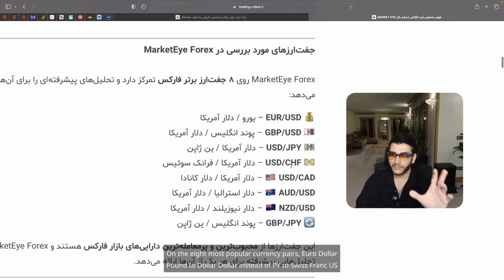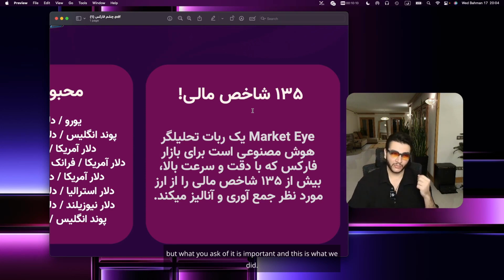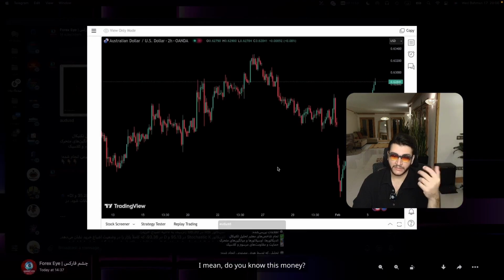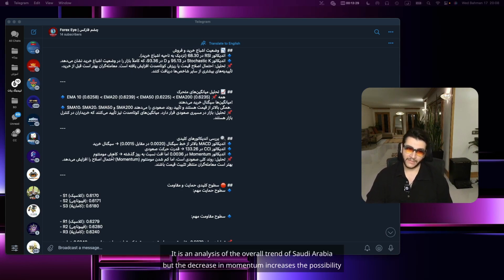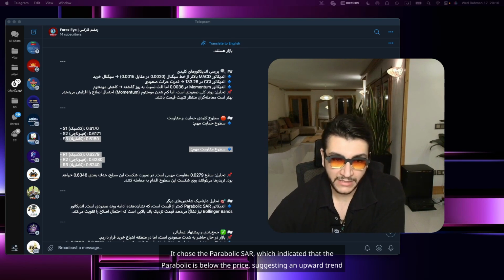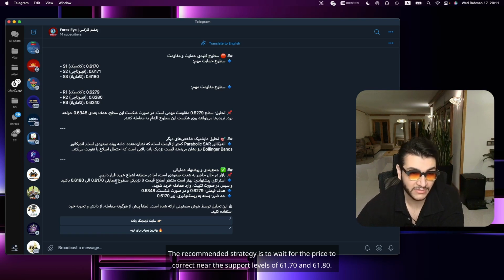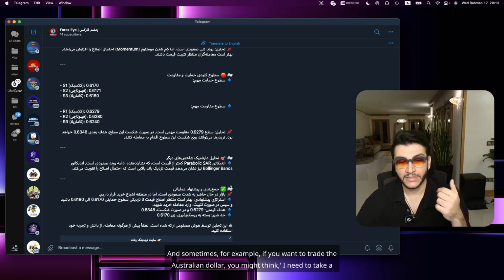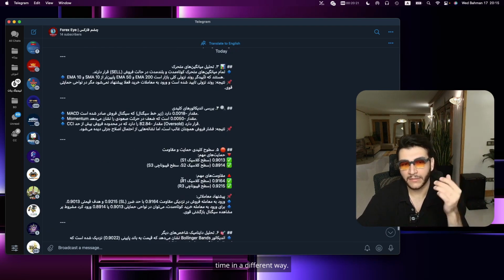🌍 Introducing AI-Powered Forex Trading! 🤖 | MarketEye Forex Edition 🔥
🔍 AI-Powered Forex Trading | MarketEye Forex Edition 🚀

📊 AI Trading Software – Beat the Market Easily
Outperform manual traders with our smart trading algorithms. Works in bull & bear markets.

In this video, we introduce one of the most advanced AI-powered Forex trading tools:
🤖 MarketEye Forex Edition – The Ultimate AI Trading Bot!

🎯 What You'll Learn in This Video:
✅ How MarketEye analyzes the Forex market with AI-driven precision
✅ The best AI tools for advanced technical analysis
✅ How this bot predicts market trends and delivers high-quality trading signals
✅ Smart risk management and strategic investment using AI-powered insights

💡 Key Features of MarketEye (Forex Edition):
🔺 Real-time market analysis for global financial markets 🌍
🔺 AI-powered signals for major forex pairs (EUR/USD, GBP/USD, etc.) 📊
🔺 Trend prediction & precise entry/exit points using advanced algorithms
🔺 Smart risk management to protect capital in volatile markets 💼

📊 Why Use AI in Forex Trading?
1️⃣ Continuous, error-free market analysis in any condition
2️⃣ Faster decision-making with reduced trading risks
3️⃣ Processing complex data instantly for optimal trading strategies
4️⃣ Data-driven optimization of trading strategies for higher accuracy

🚀 Boost your Forex trading with MarketEye’s AI insights today!

Why trade manually when bots can do it better? Get our AI trading robot today: